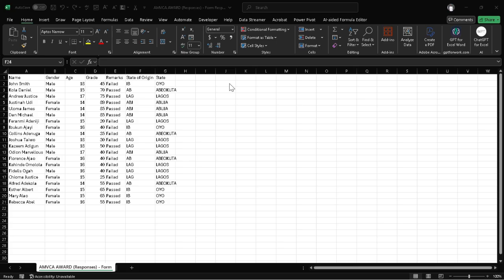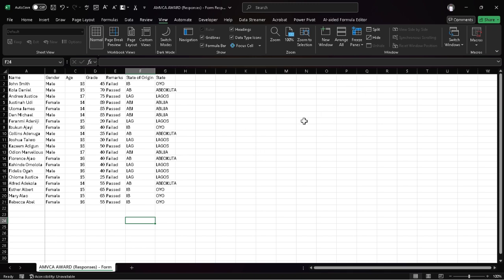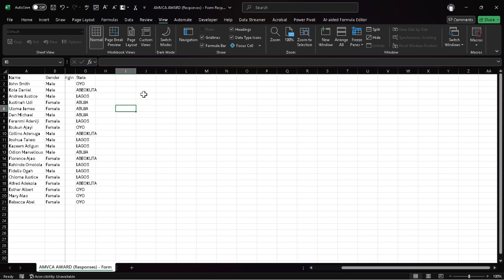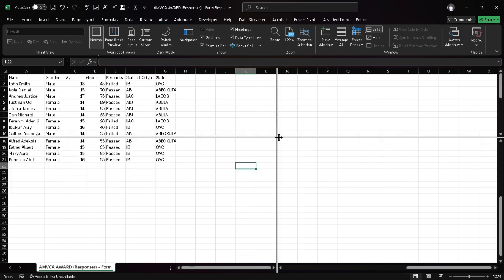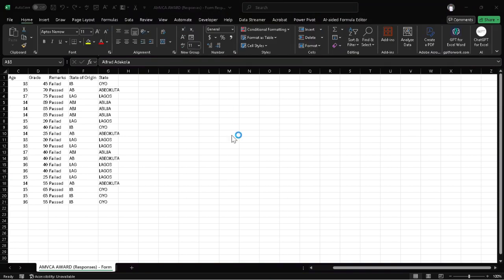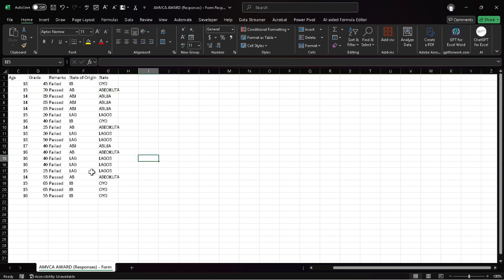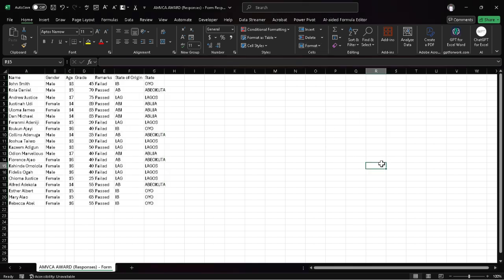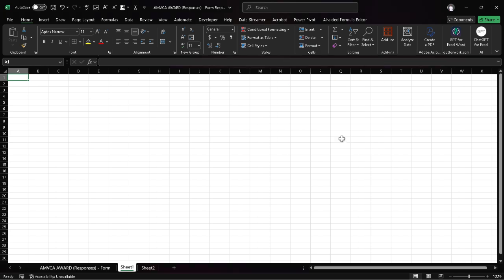November 18, 2025